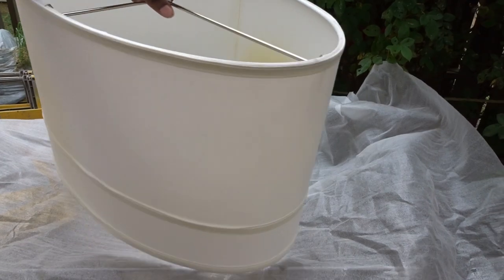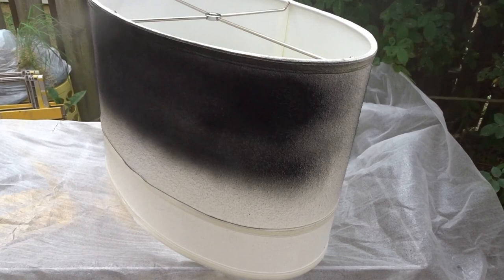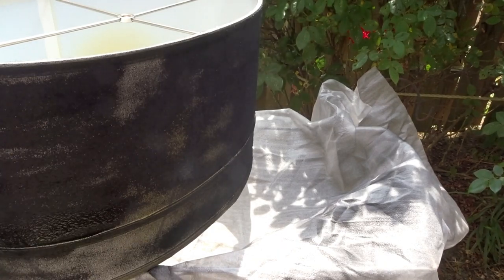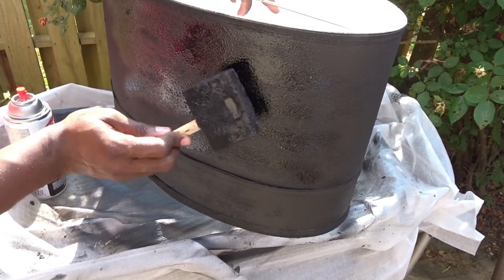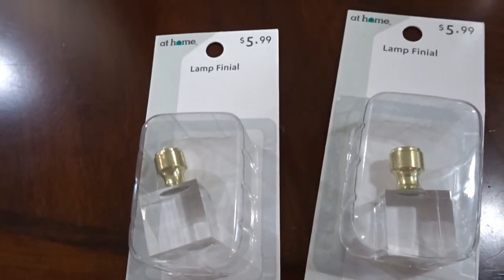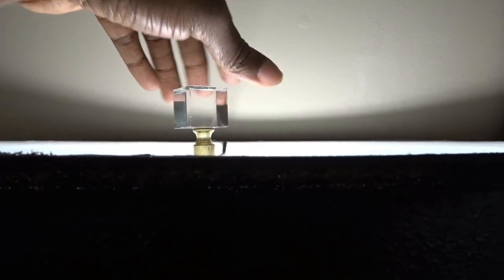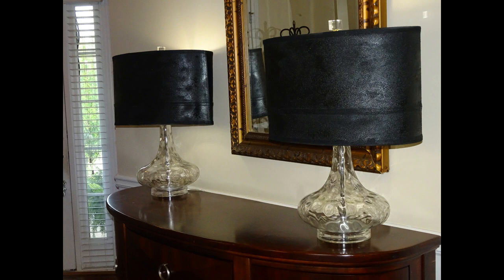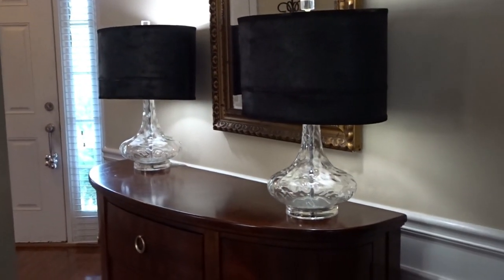NEW! DIY Lampshade Makeover Using Spray Paint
Hi friends,
 Today I am sharing how I created this beautiful glam diy lampshades.